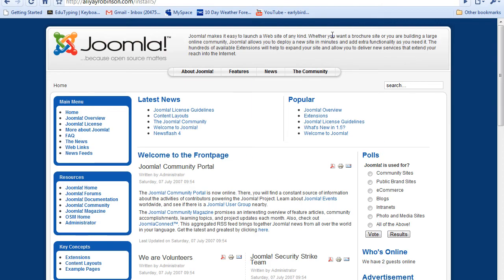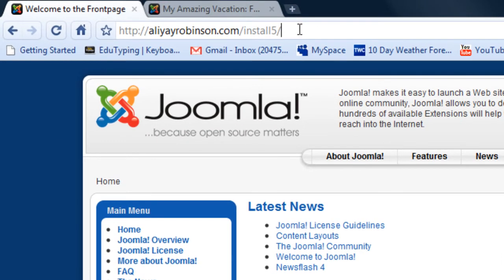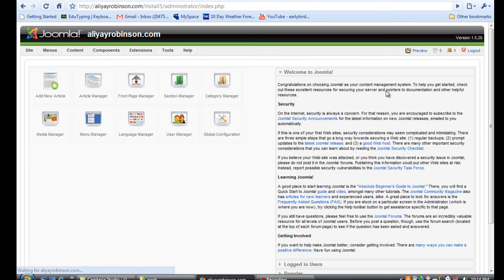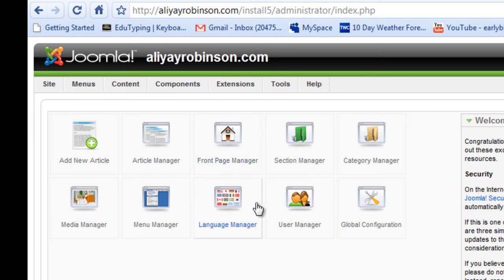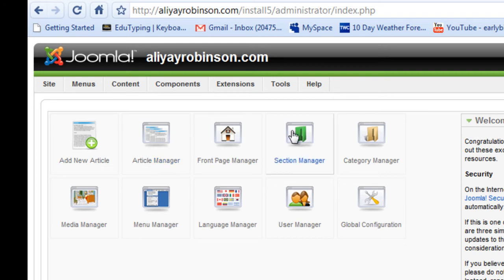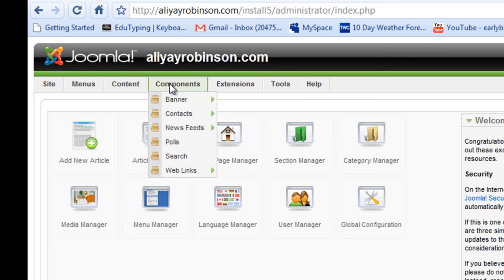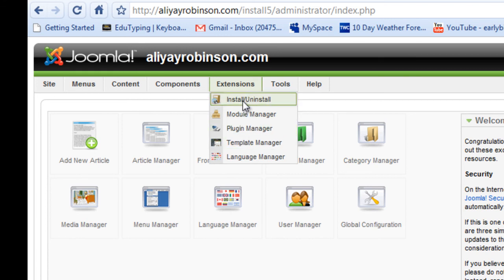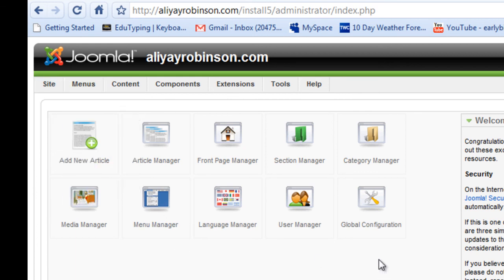Joomla!™ 1.5: Quick Tour of Back-End (Administration)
This is just a quick overview of the administration back-end of Joomla!™ 1.5